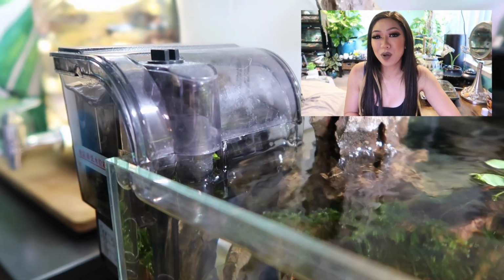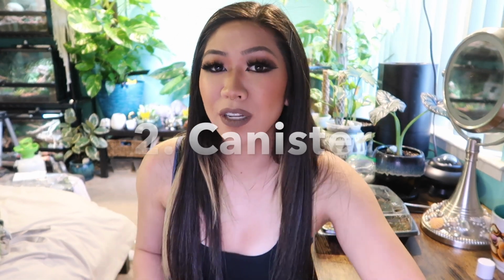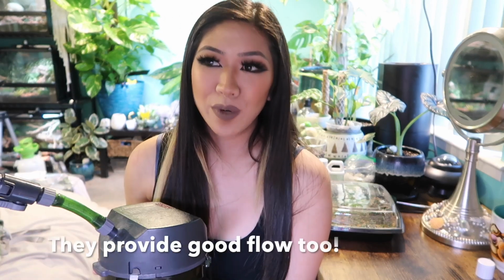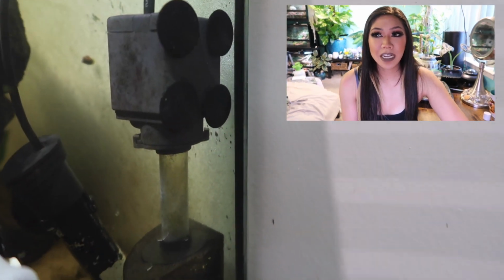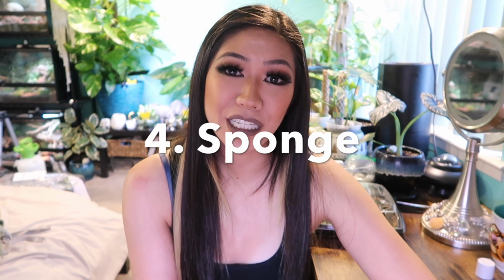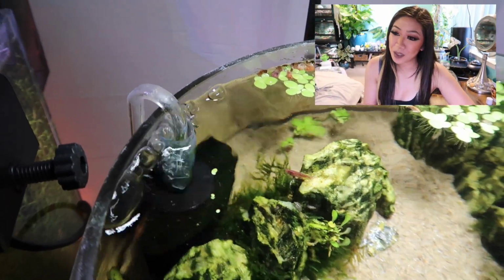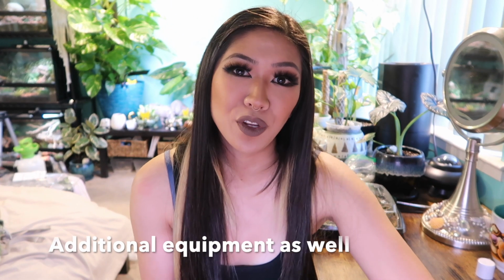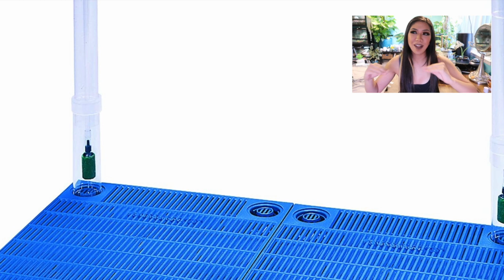6 Types of Aquarium Filtration!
These are some types of filtration that I'm familiar with. There's some info on each to help you choose what might work best for you and your fish tank! 🥰